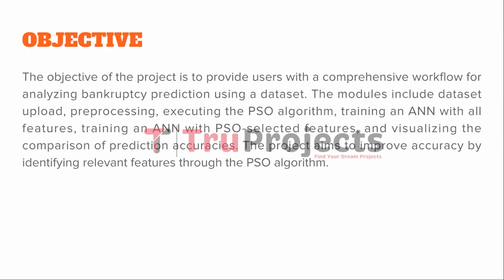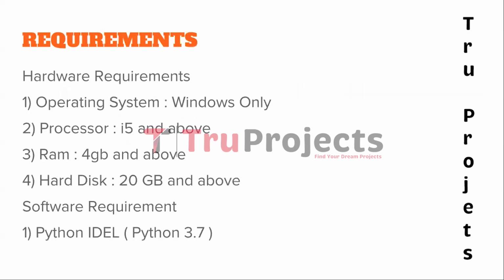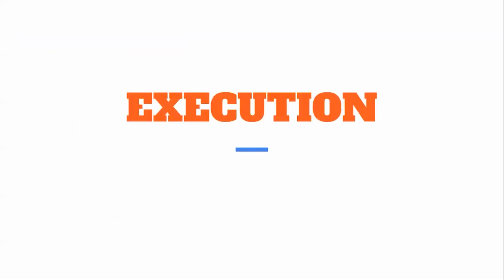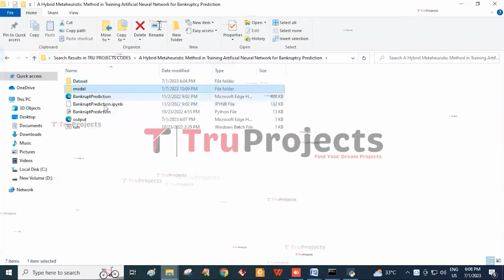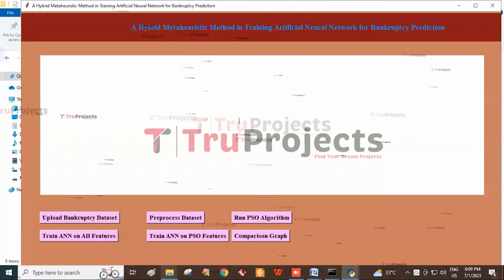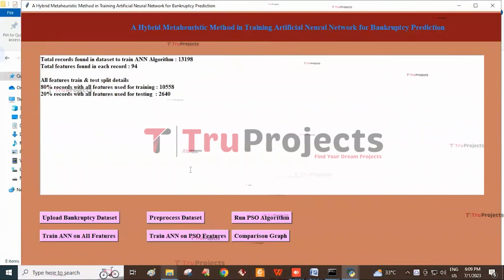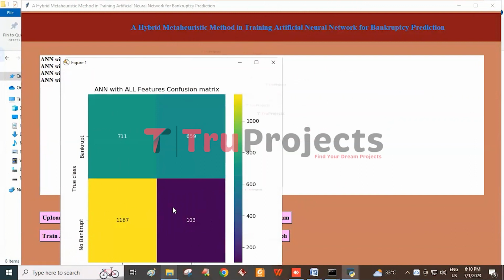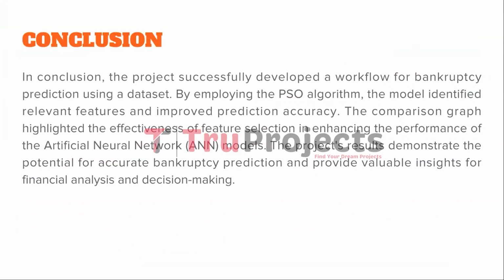A Hybrid Metaheuristic Method in Training Artificial Neural Network for Bankruptcy Prediction